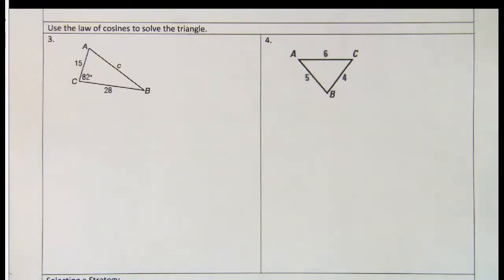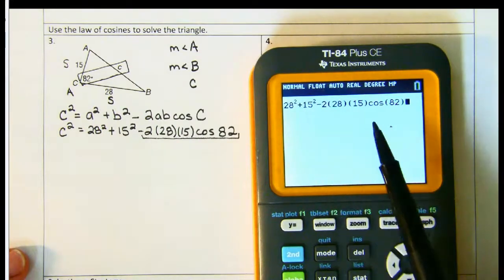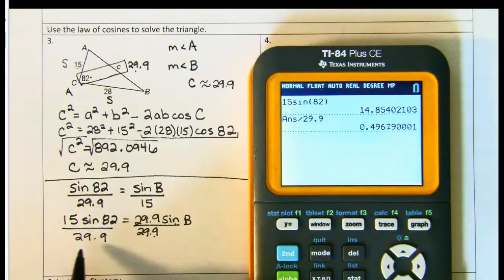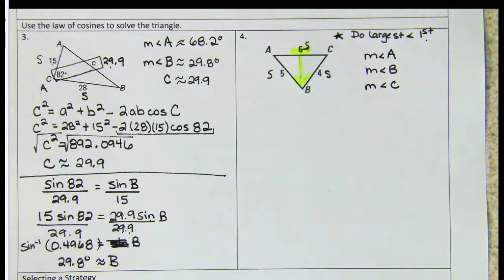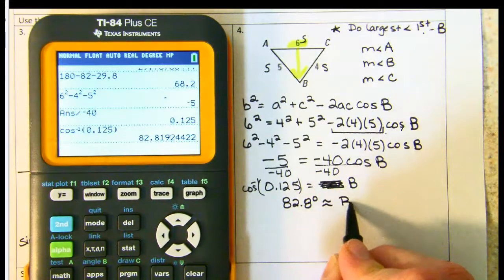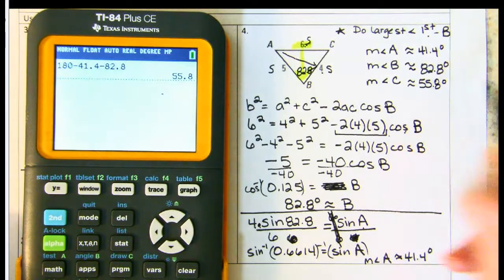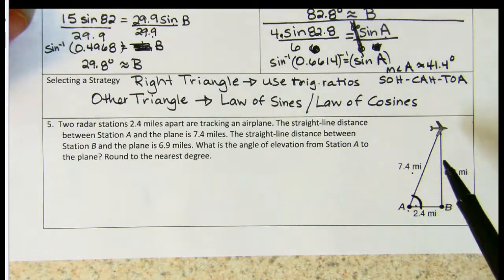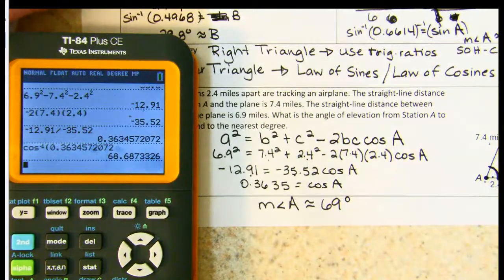7.8 Day 2 Part 2